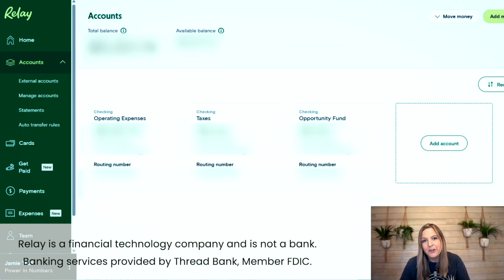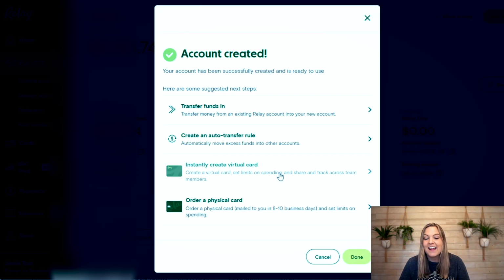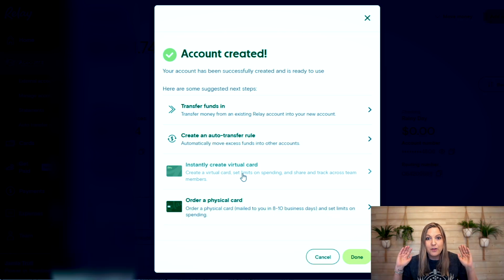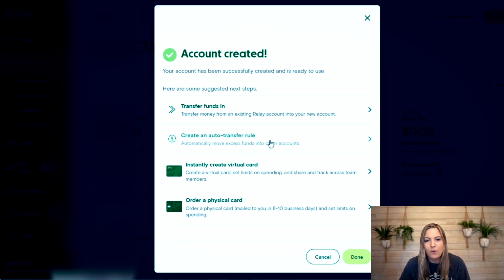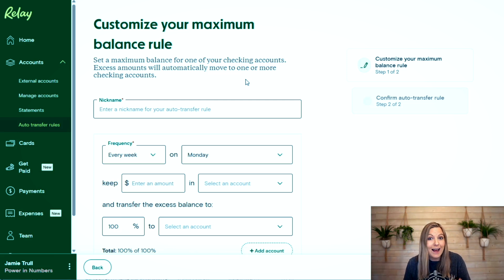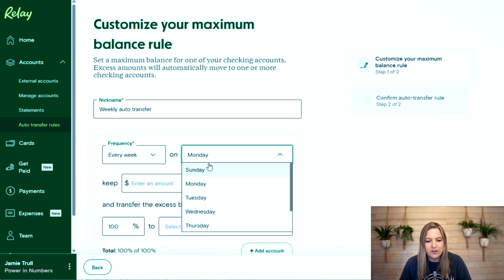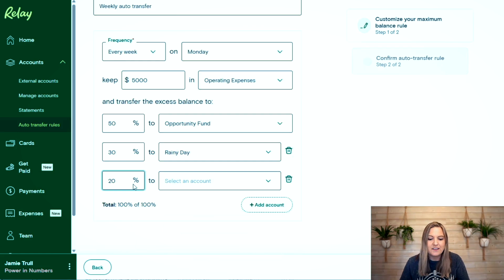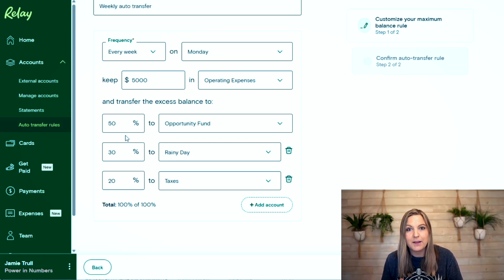The Cash Envelope System For Small Business Owners (It Actually Works!)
If you’re a small business owner struggling to stay on top of expenses, taxes, or paying yourself consistently, this video is for you!

🔗 Set up your free Relay* account here and get a cash bonus with my

Order my new book — Hidden Profit, where I teach more about Profit Planning

I’m breaking down how to use the classic cash envelope system, reimagined for modern small business budgeting. You’ll learn how to:
✔️ Set up digital “envelopes” using Relay’s free business banking
✔️ Allocate your income across categories like taxes, expenses, and profit
✔️ Take control of your cash flow without spreadsheets or stress

This isn’t just about managing money, it’s about building a business that’s sustainable, profitable, and less overwhelming. 🙌

Have questions for Jamie?
Join us for our next Power in Numbers Live Show.

*Relay is a financial technology company and is not an FDIC-insured bank. Banking services provided by Thread Bank, Member FDIC. FDIC deposit insurance covers the failure of an insured bank. Certain conditions must be satisfied for pass-through deposit insurance coverage to apply.